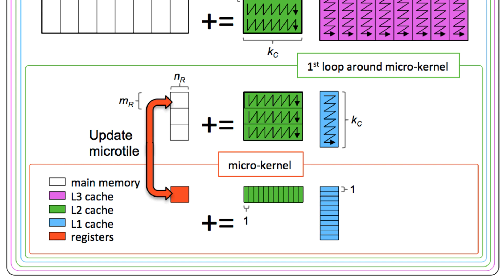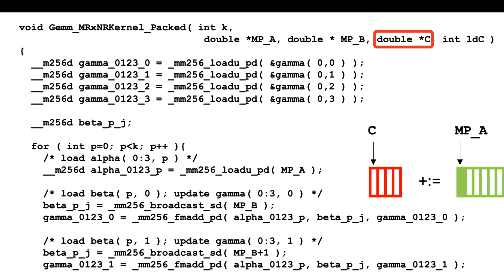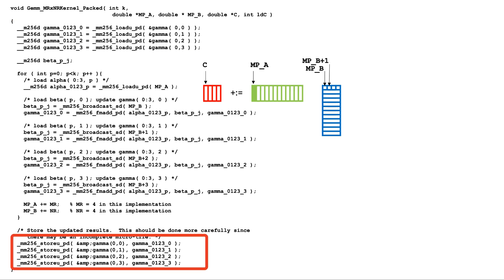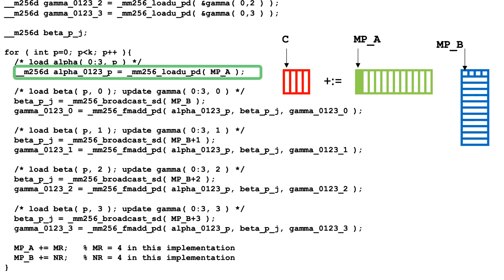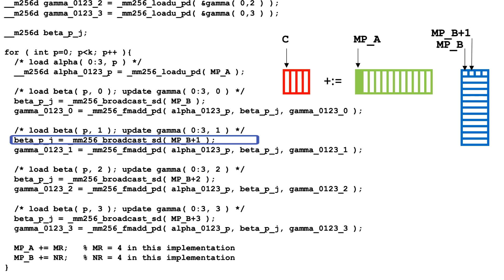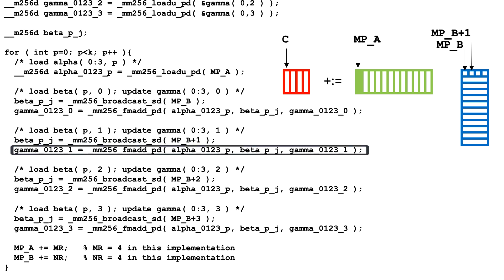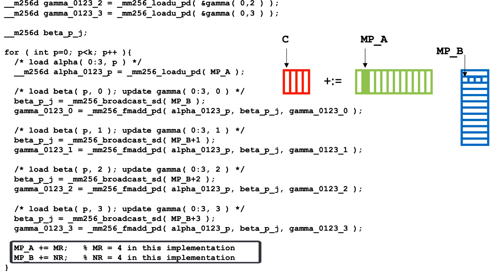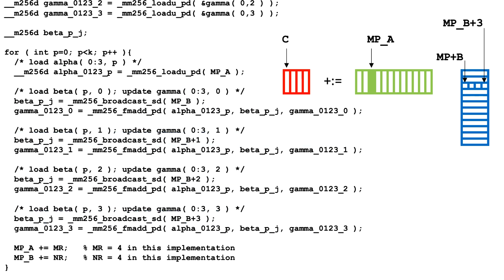3.3.6 Micro-kernel with packing